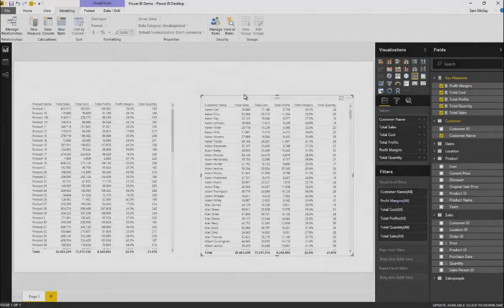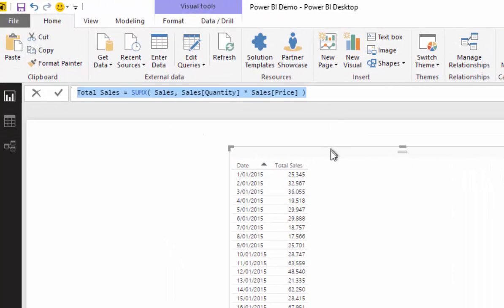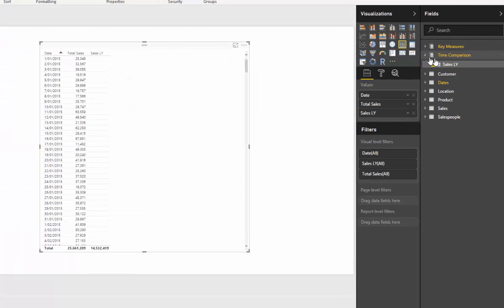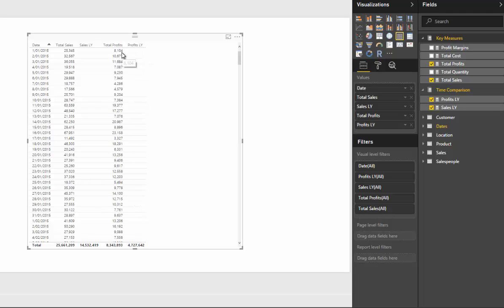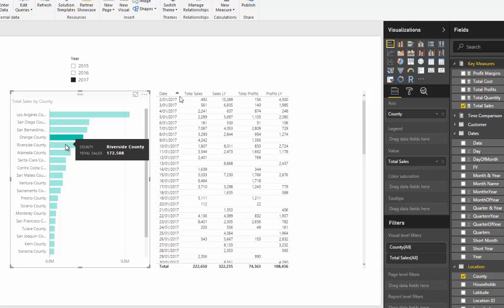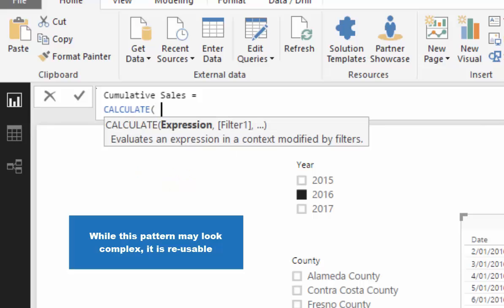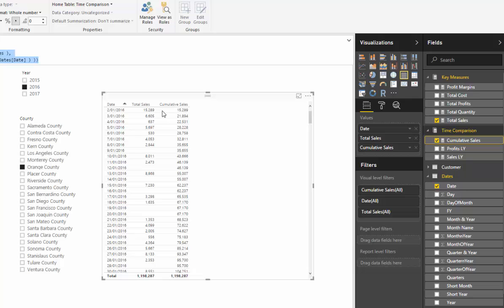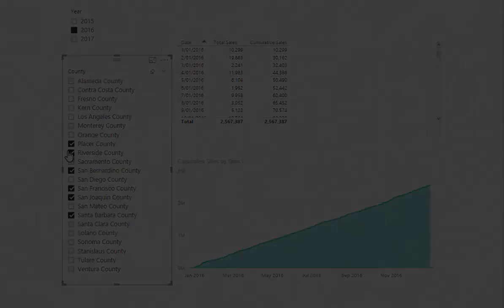Advanced DAX - (1.12) Ultimate Beginners Guide to Power BI